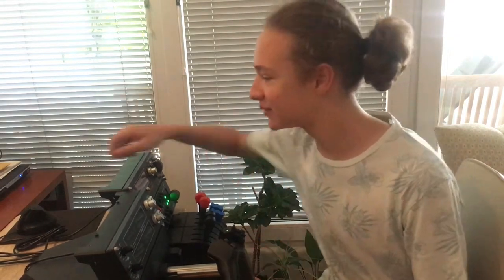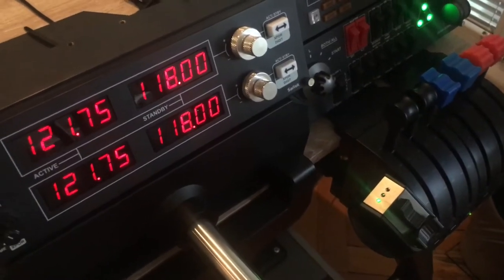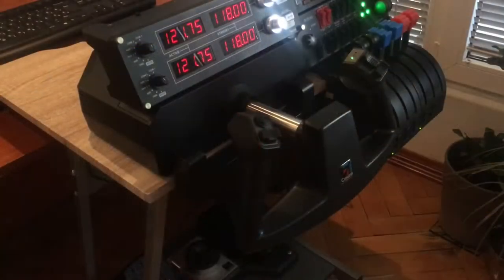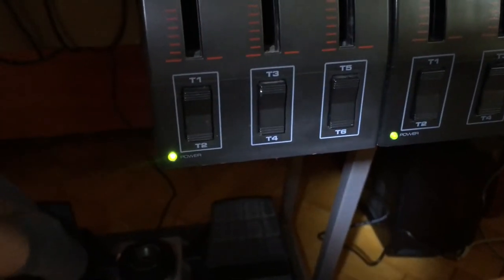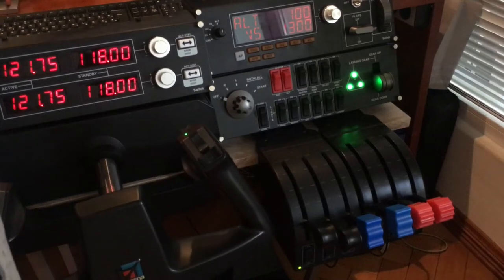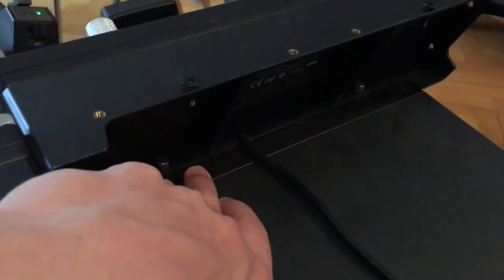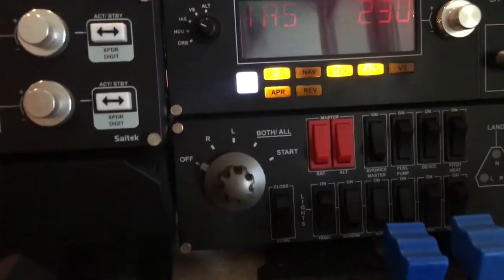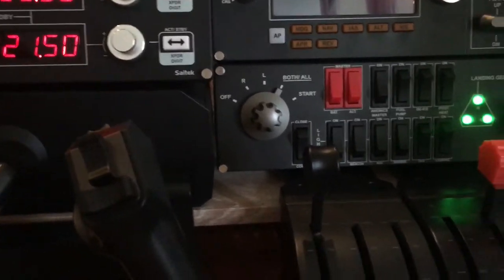Logitech G Flight Sim Setup Review - WATCH THIS BEFORE YOU BUY LOGITECH G PERIPHERALS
Today I’ll be doing an in-depth review of the Logitech G (ex. Saitek) flight simulation peripherals.

0:00 - intro
1:59 - mounting the peripherals
3:39 - yoke
9:58 - throttle quadrants
14:13 - rudder pedals
16:56 - panels
30:19 - flying with the setup
32:20 - buying and prices